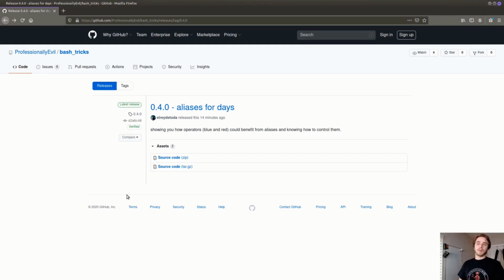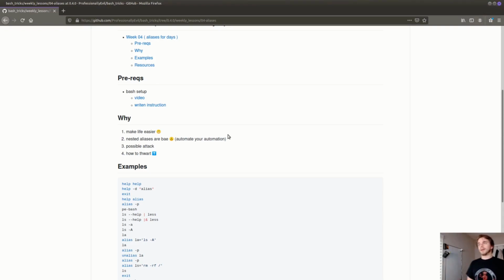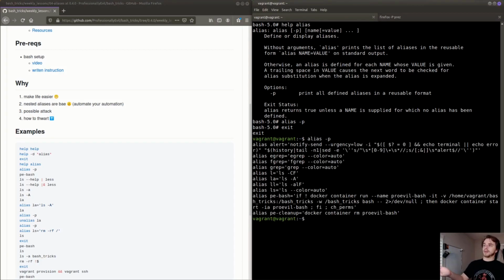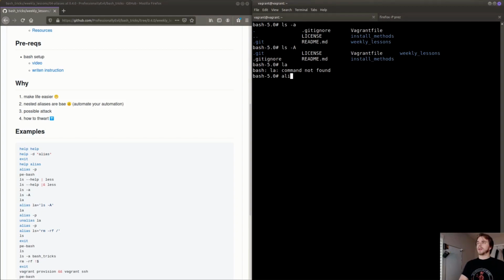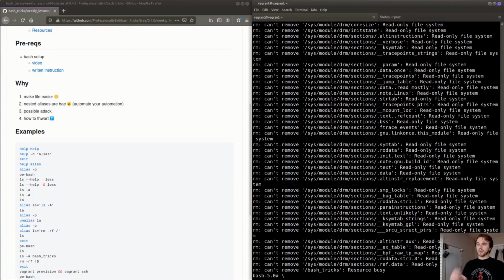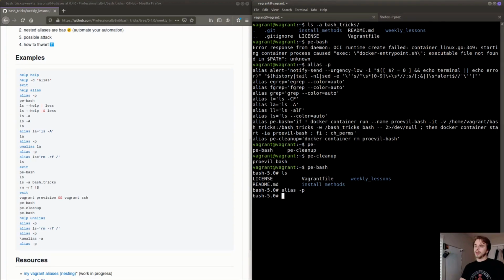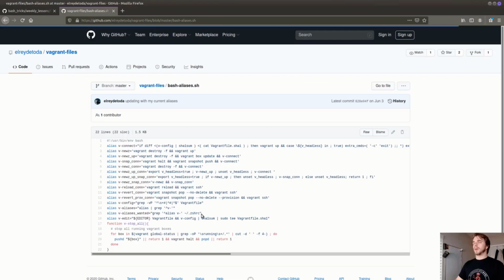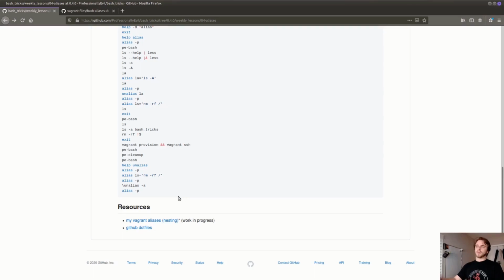Bash Tricks 04: Aliases for Days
Today’s update to our Bash Tricks series, Alex Rodriguez teaches you how to use Bash Aliases for days or with your normal Bash environment. We explain how red and blue team operators can both benefit from the automation aspect, a possible attack, and how to defend against the attack.

TimeStamps:
0:00:00 - Opening - Introduction with Alex Rodriguez
0:00:44 - Pre req - Using Bash setup from Bash Tricks 00
0:00:56 - Why Bash Alias are important
0:03:28 - Jump into terminal starting with Help, Pattern, and Alias
0:04:50 - Help Alias with -p
0:06:30 - Help section of LS
0:07:20 - LS -a - common setup alias for Linux distro
0:09:10 - Stories of past Malicious Bash Aliases
0:10:10 - Example of how to destroy a container with Bash Alias
0:12:30 - Alias pe - cleanup
0:13:20 - How to prevent your container from being destroyed - DEFENSE
0:15:00 - Recap
0:15:20 - Resources - My Vagrant Aliases (Nesting)
0:17:05 - Resources - github dotfiles
0:18:45 - Wrap up - Questions, Comments, Suggestions
0:19:27 - End